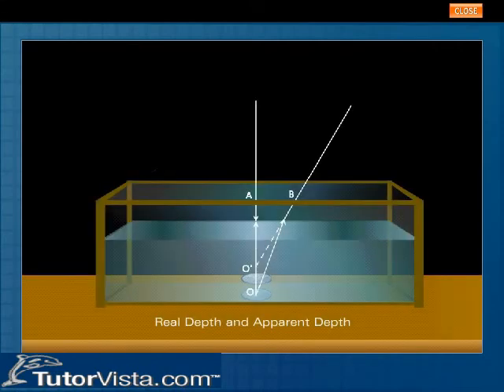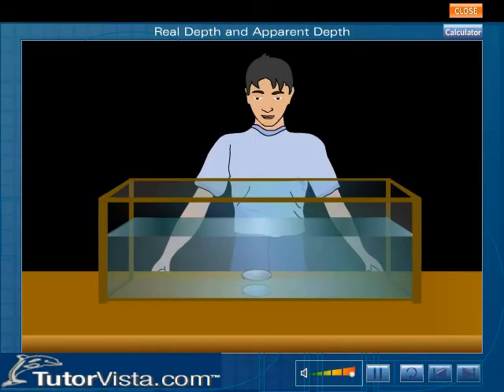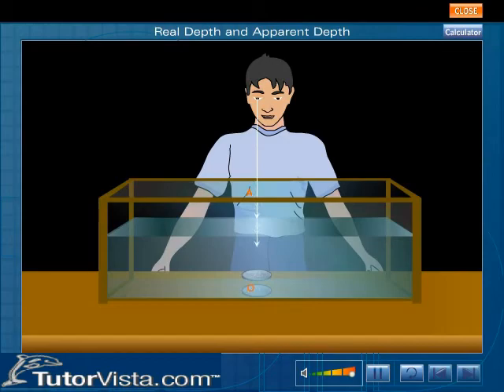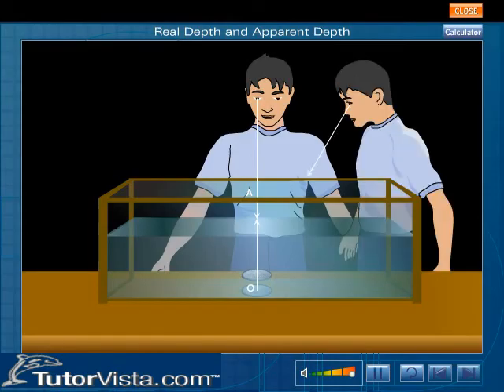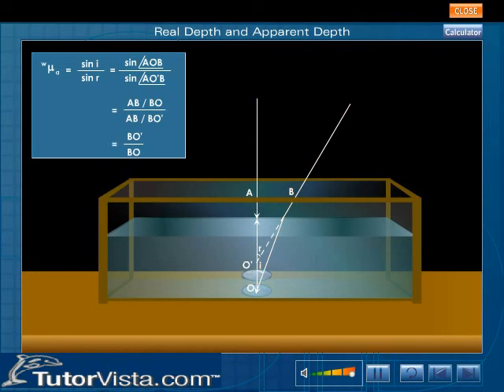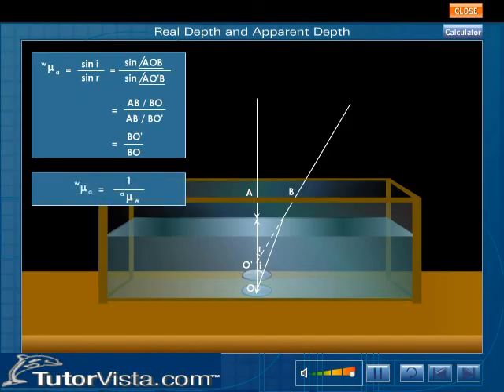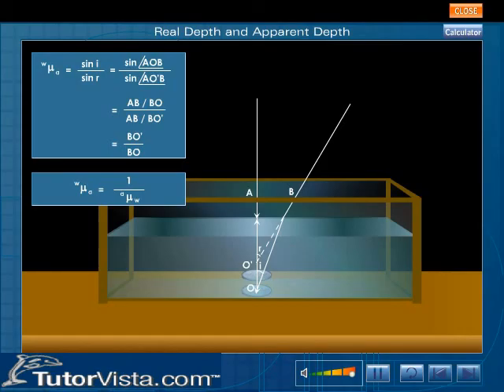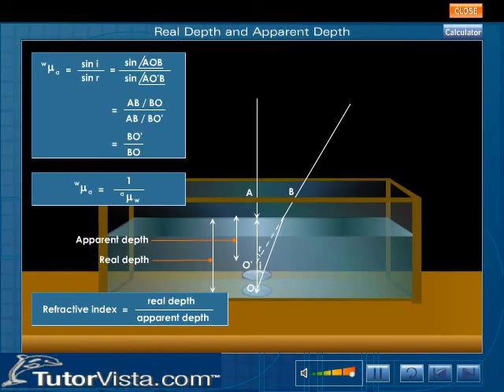Real Depth and Apparent Depth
Index of Refraction Definition

The index of refraction of light in a particular medium is calculated with respect to another optical medium. For the sake of generalization, the commonly referred term "index of refraction" of a particular medium denotes the index of refraction of that medium calculated with respect to air/vacuum. This is more specifically known as the "absolute index of refraction" for a particular medium. We can calculate index of refraction by its definition: "Index of refraction can also be defined as the ratio of the speed of light in the first medium to the speed of light in the second medium".